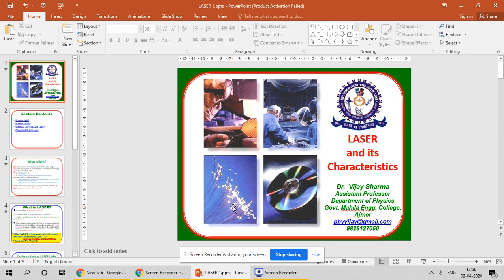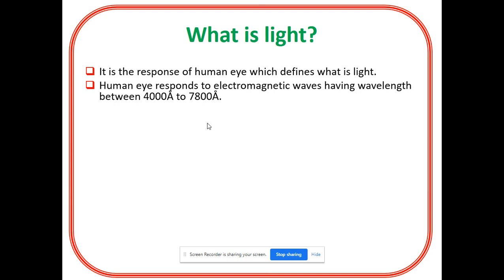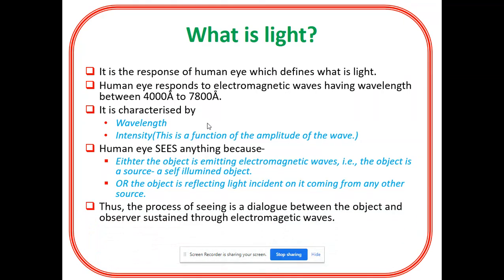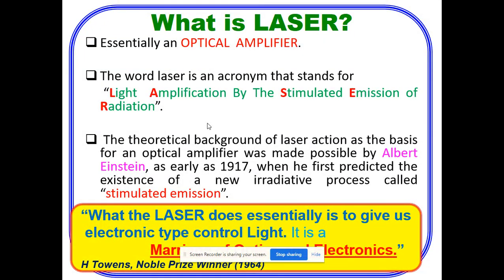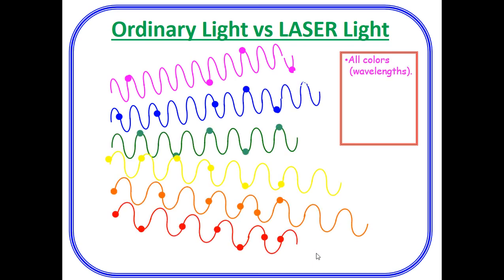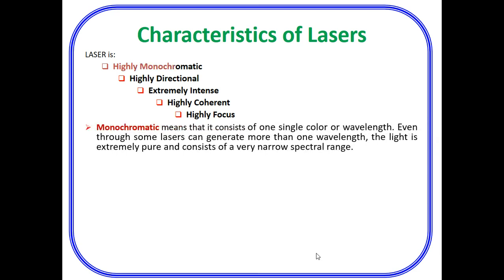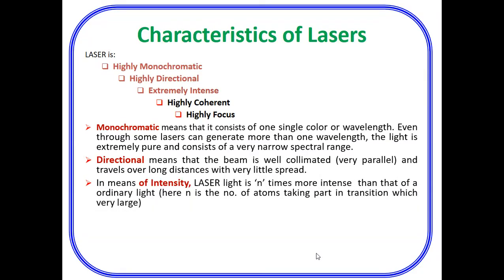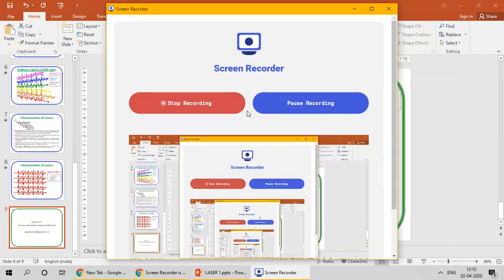Laser and its Characteristics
In this video you will find how LASER light is different from ordinary Light.